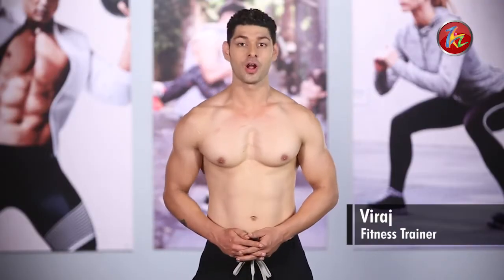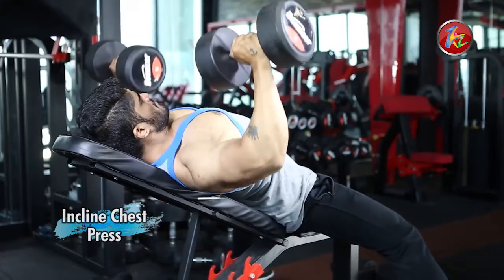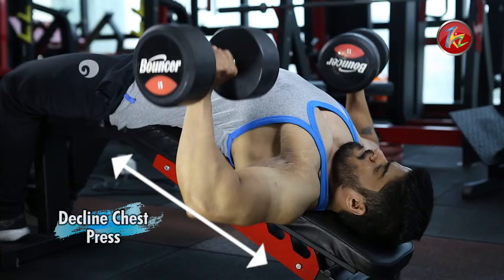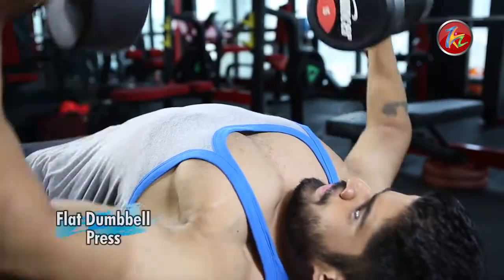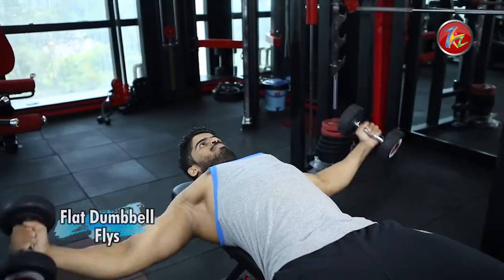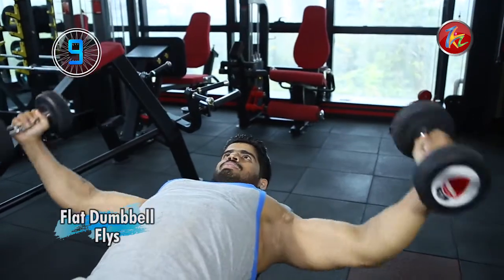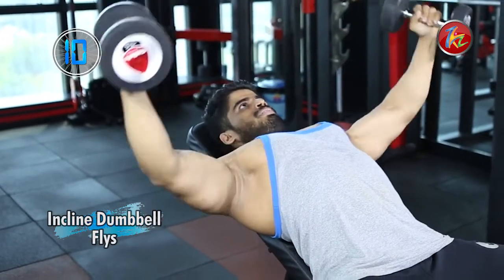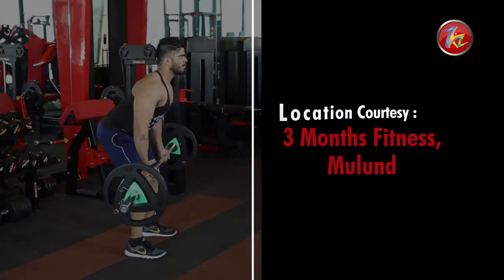GYM WORKOUT | Chest Workout Using Dumbbells | ZKZ Fitness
Working your chest muscles does more than improving your physique. These muscles are involved in functions you need throughout the day and the moves you need in a variety of exercises. They are also a large muscle group, so working them will warm you up for exercise and burn calories. The majority of hard gainers do not have a mass in their chest, the reason for poor development of chest muscles may vary but the most important reason is their improper workout. Have a look at this chest workout for mass to have those well-developed pecs.

This workout plan is practiced by professional bodybuilders because it gives more results in less time period. This is one of the best workouts for chest muscles.

To read the repetition and set chart of this workout click on the